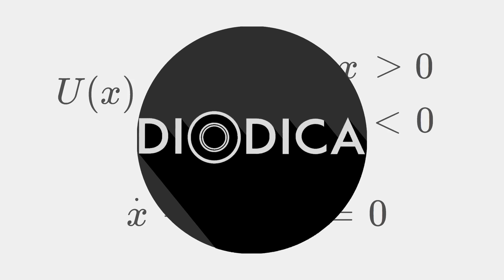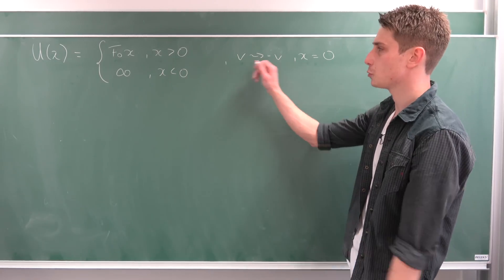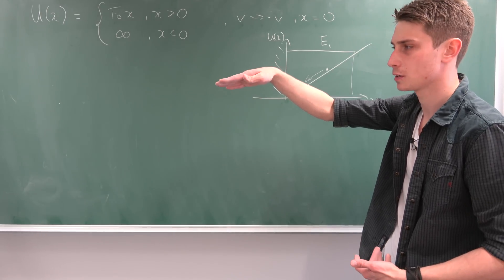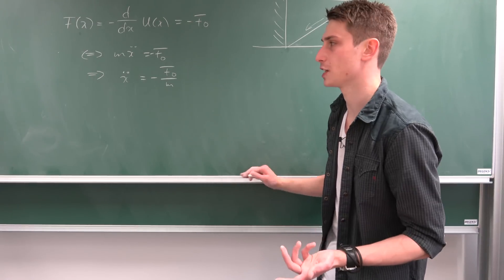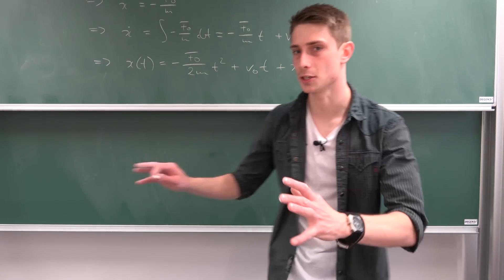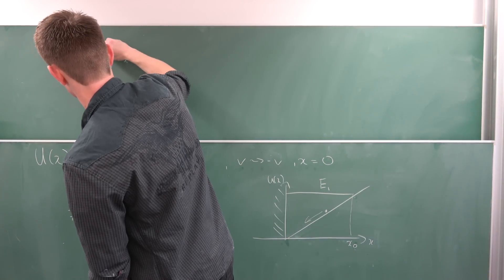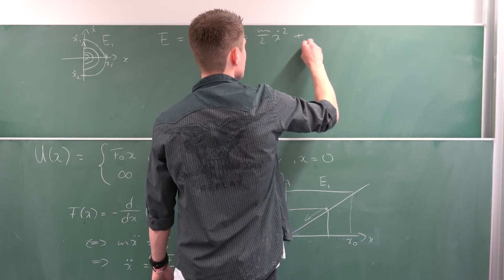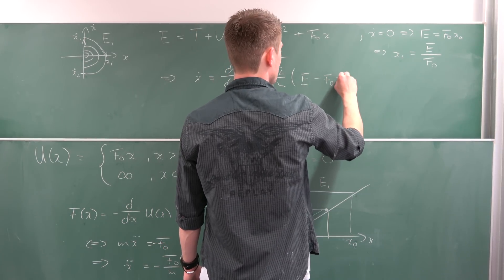A potentially good analytical boi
Let us talk about theoretical physics a bit :) Back at it again with some smexy looking potential. This has been an old exercise from my theoretical physics class :3